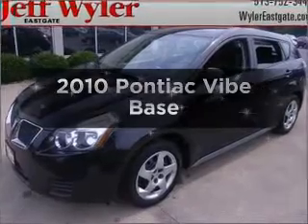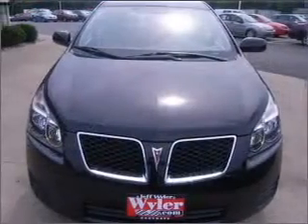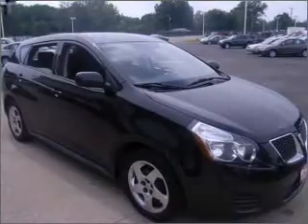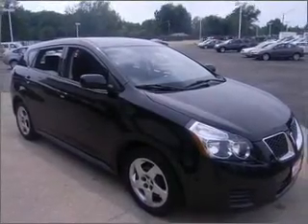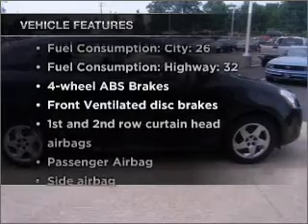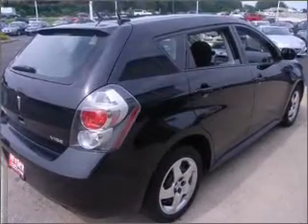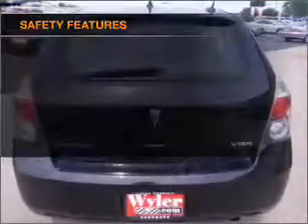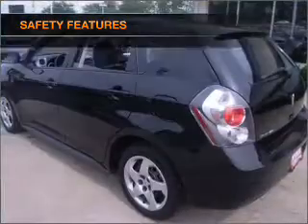2010 Pontiac Vibe - Batavia OH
Year: 2010
Make: Pontiac
Model: Vibe
Trim: Base
Engine: 1.8 liter inline 4 cylinder 16 valve
Transmission: Automatic
Color: Black
Mileage: 34811
Address:
1117 State Rte 32